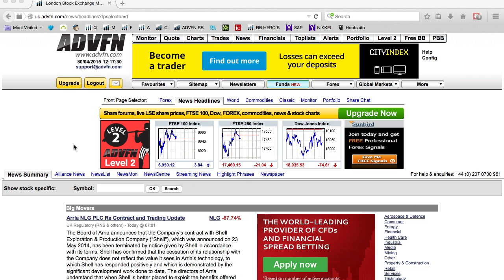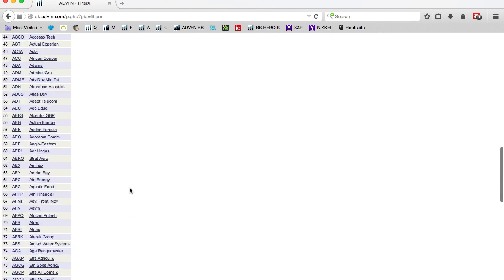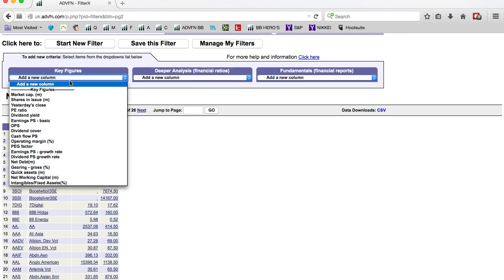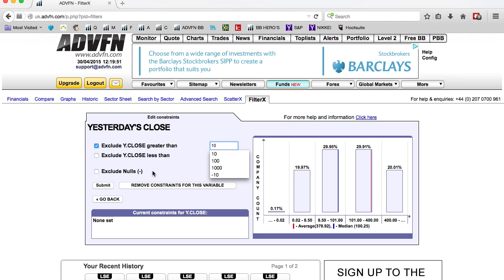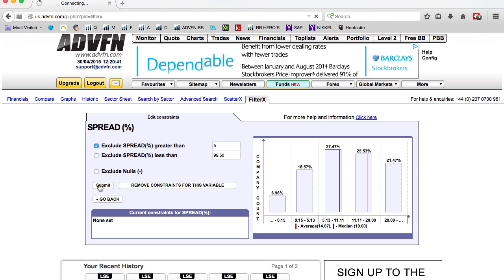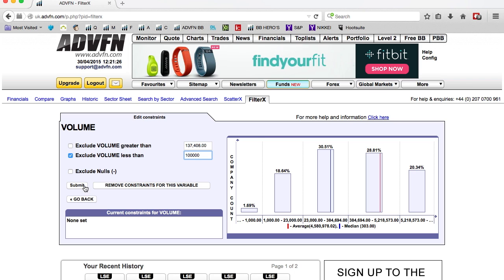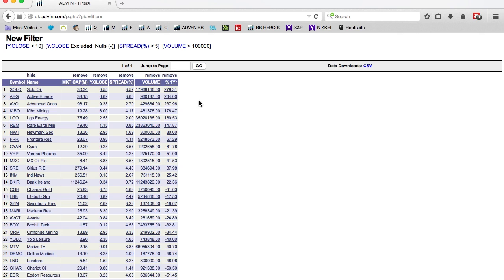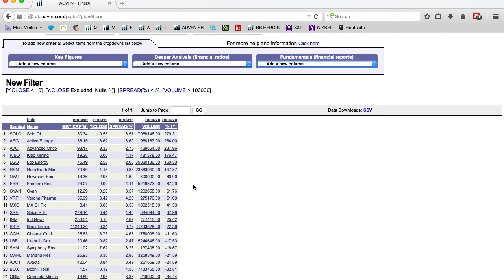How to avoid illiquid penny stocks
This video is about how to avoid illiquid penny stocks using a screener on ADVFN